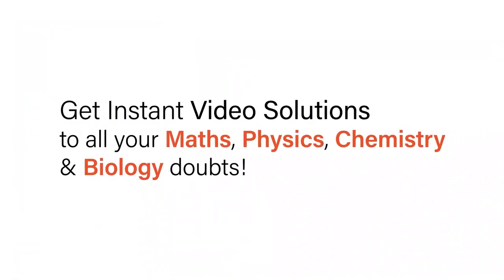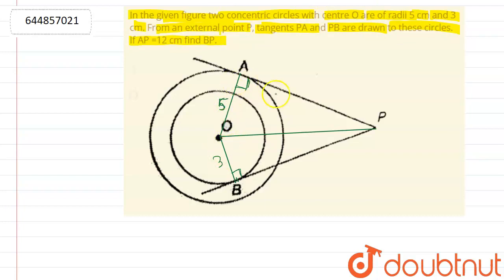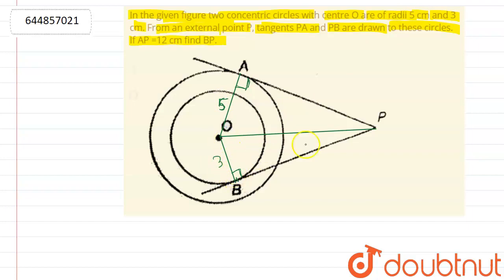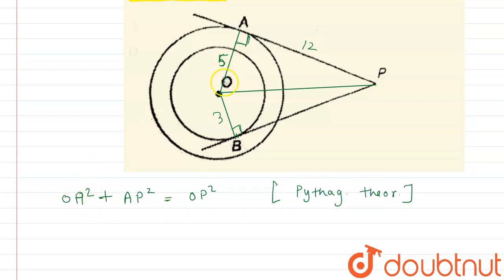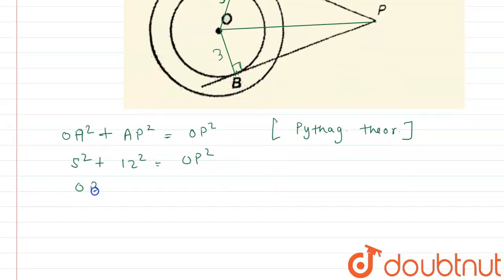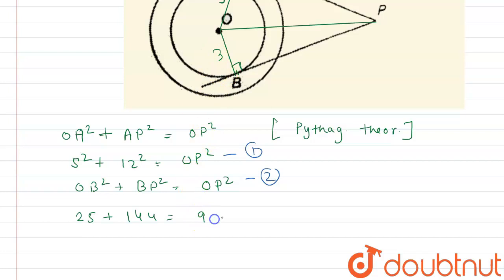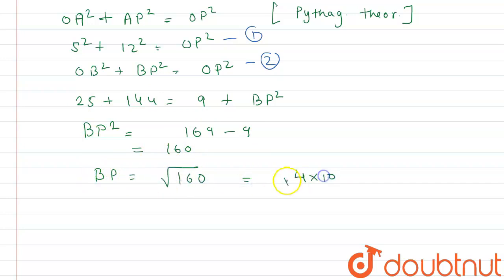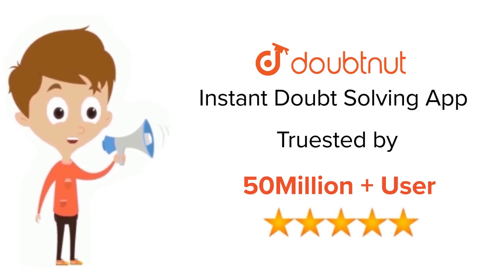In the given figure two concentric circles with centre O are of radii 5 cm and 3 cm. From an ext...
In the given figure two concentric circles with centre O are of radii 5 cm and 3 cm. From an external point P, tangents PA and PB are drawn to these circles. If AP =12 cm find BP.
Class: 10
Subject: MATHS
Chapter: CIRCLES
Board:CBSE

👉 Have Any Query? Ask Us.